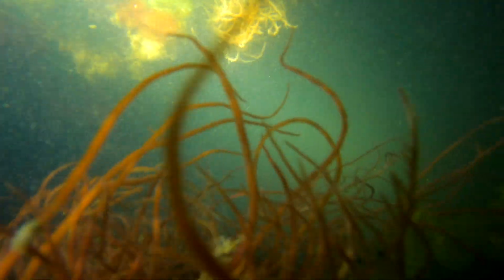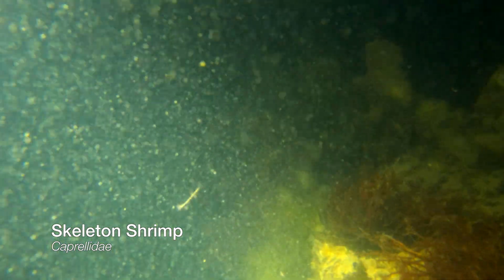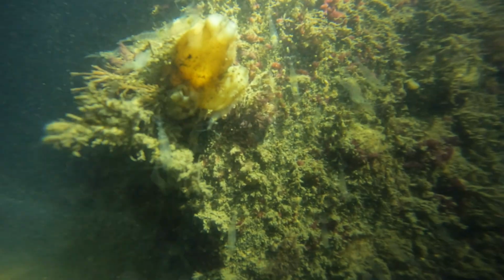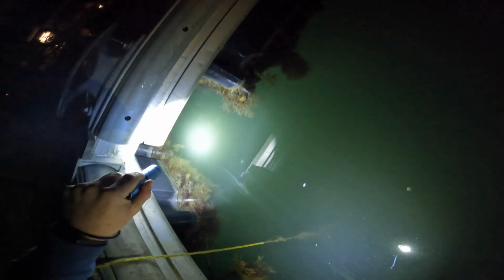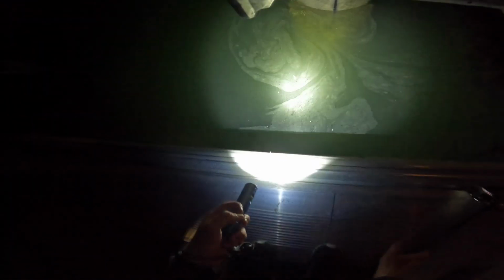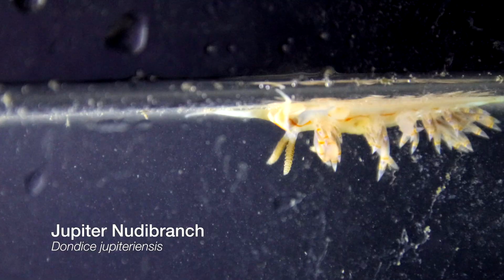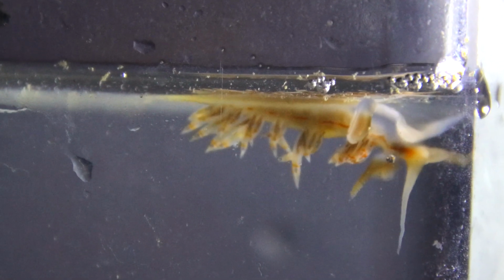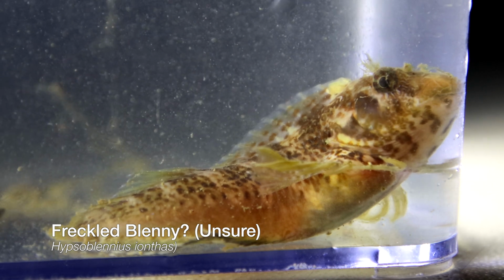Come Find Real Life Aliens Under the Sea in Isle of Palms, South Carolina!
A very small but extremely interesting part of our nature excursions happens right at the dock! Dip netting and pulling our habitat traps will have you and your family discovering some bizarre and fascinating creatures!
For over 25 years, Barrier Island Eco Tours has provided clients with a wide variety of top-notch guided excursions throughout the South Carolina Lowcountry's marshes and barrier islands. We hope to have you on a boat soon!
PLAN YOUR ADVENTURE TODAY!
50 41st Avenue
Isle of Palms, SC 29451